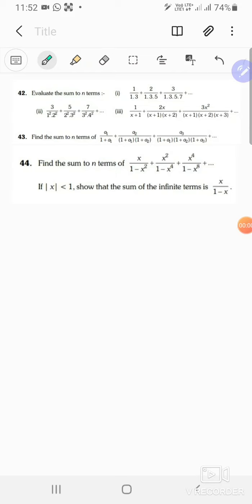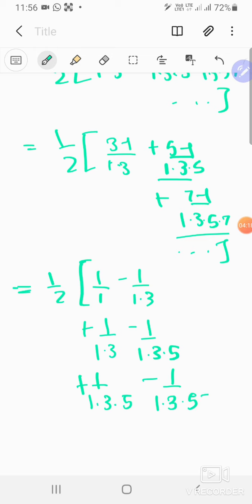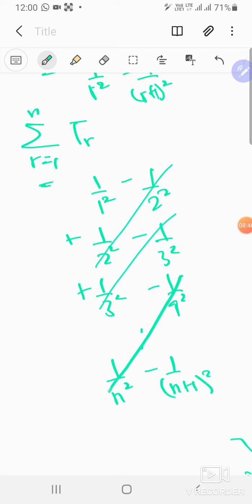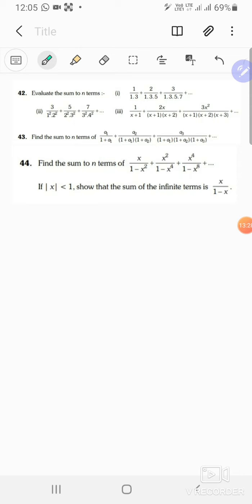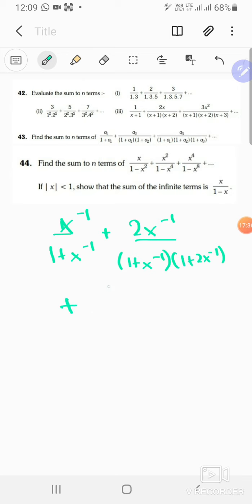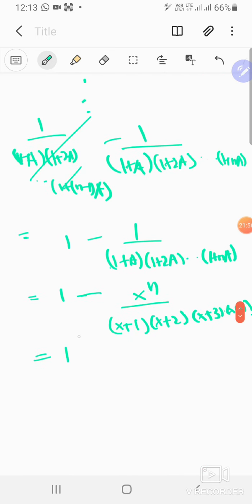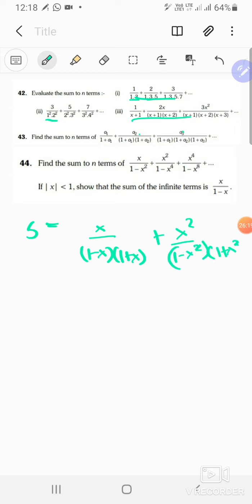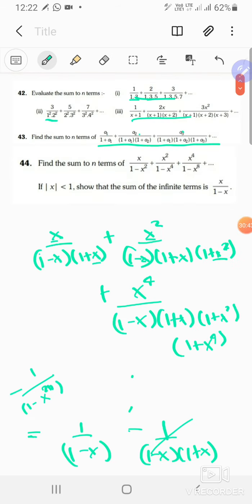My math homework vedio 20(5)